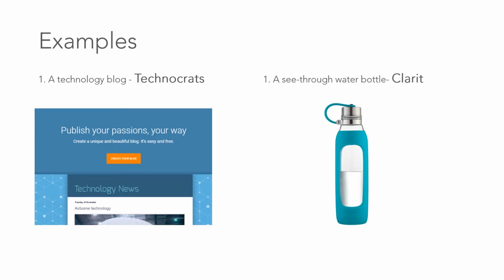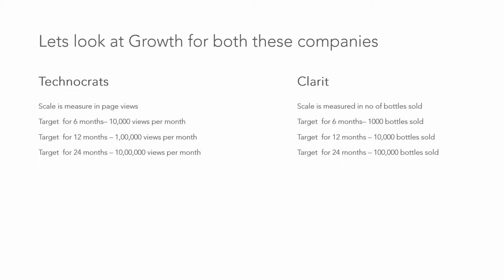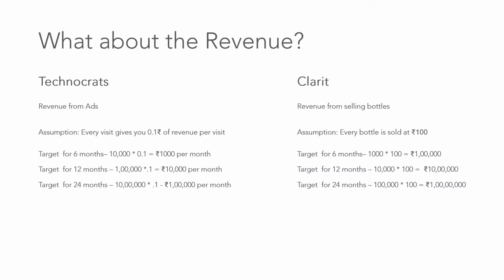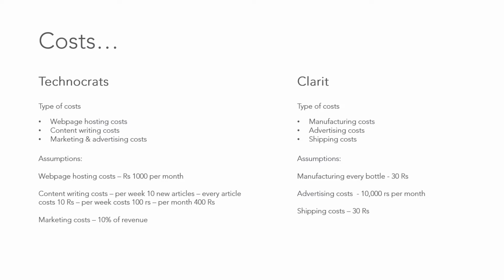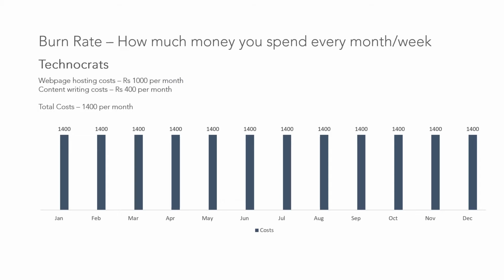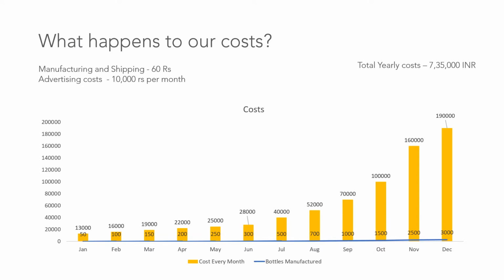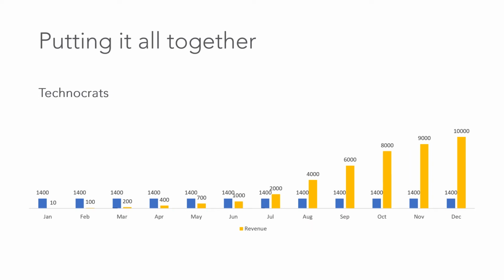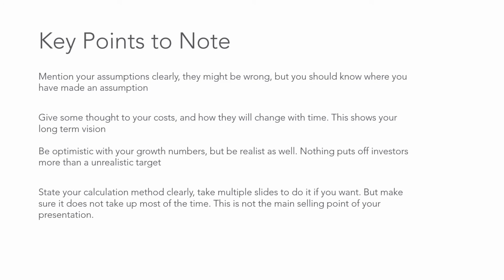Young Sharks How to do Financial Analysis of your Startup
This video will teach you how to do a Financial Analysis of your Startup. It is a critical step for every entrepreneur and it shows how viable your startup is.